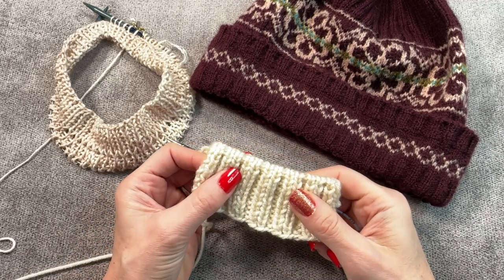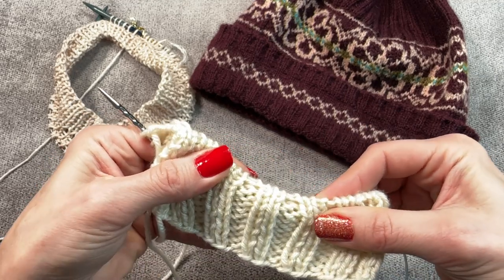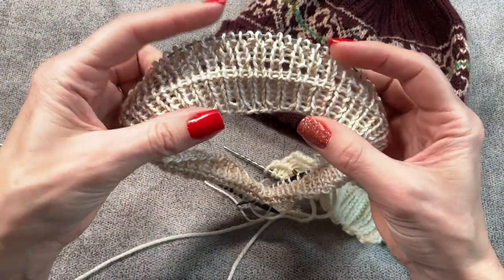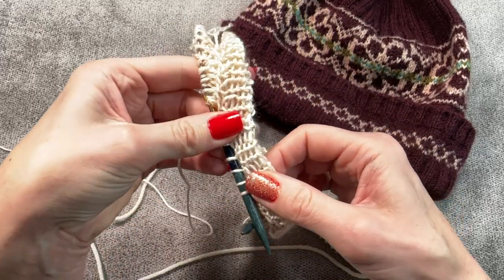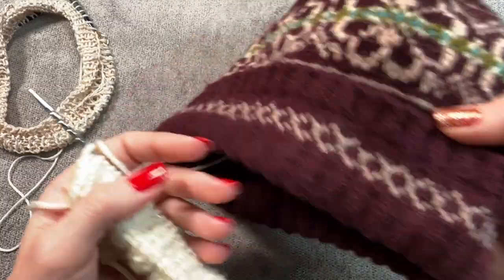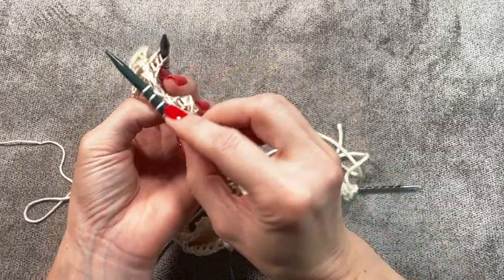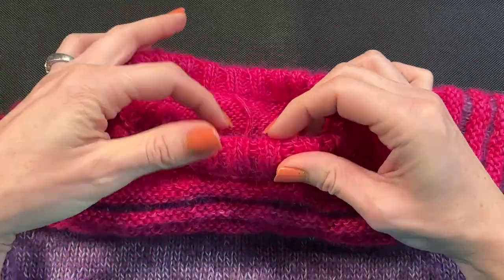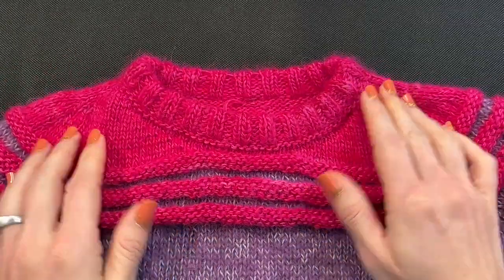Permanent Fold in Ribbing PART 2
Welcome to my knitting world of million techniques you can use to make better knits!
This video shows you how to create permanent fold in ribbing. Part 2 of this video addresses the purpose of the permanent fold in knitwear, how to finish it, and what happens next.
Where would you use a permanent fold in ribbing? Mostly in trims at the neckline, sleeves, mittens and gloves, and socks.
I tried many versions of it and here is how it works:
- it is amazing when used in 1x1, 2x2, 3x3, and possibly 4x4 rib. Simple knit and purl. I have not tried it with any other decorative ribbing.
- use a minimum of 3 rows and a maximum of 5 or 6. Why? It's a double fabric material with some "missing" stitches ( the ones that you slip) so the fold itself is not as hefty. It is thinned-out material. If it makes any sense.
If you work it in the round repeat this round anywhere from 3 to 6 times:
knit all the knit stitches in the ribbing, and slip all the purl stitches in the ribbing purlwise with the yarn in front.

If you work flat repeat the next two rows as many times as you see fit - I suggest 2 minimum ( you don't have to repeat them in tandem, if you want/need an odd number of rows):
Row 1: knit all the knit stitches in the ribbing, and slip all the purl stitches in the ribbing purlwise with the yarn in front.
Row 2: purl all the purl stitches of the rib, and slip all the knit stitches purlwise with the yarn at the back of the work.

Please let me know if you know this technique, if you used it, if you like it or if you don't like it.